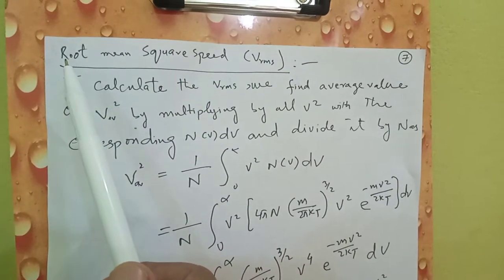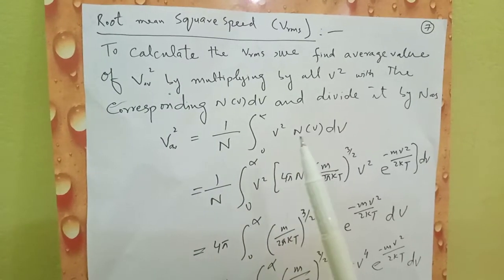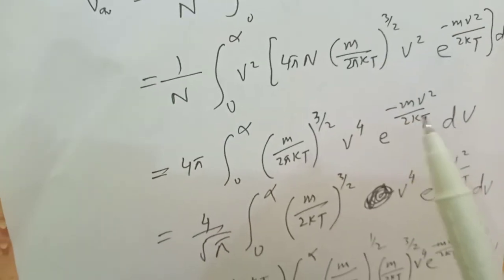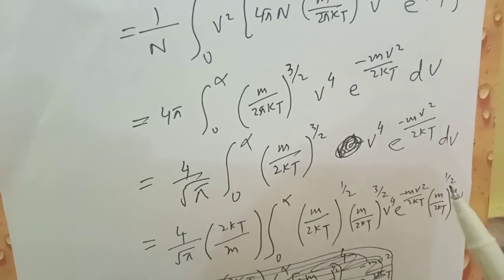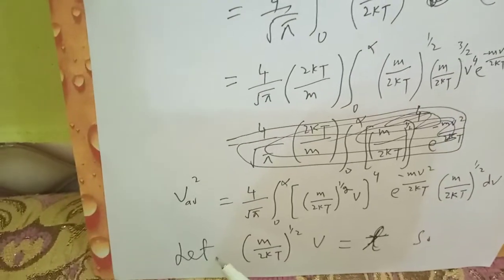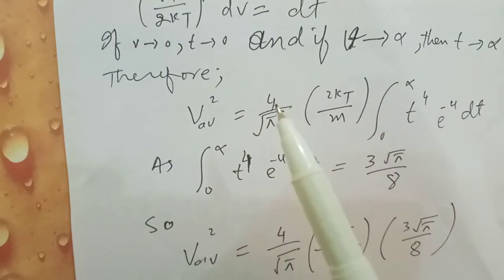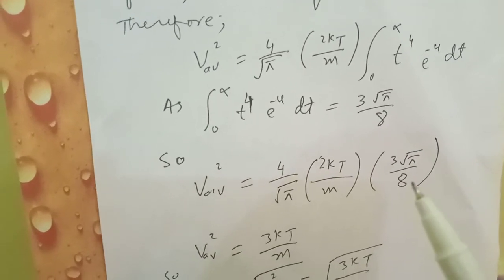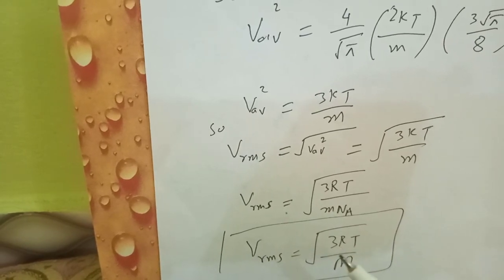Calculate the root mean square speed (Vrms)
Calculate the root mean square speed